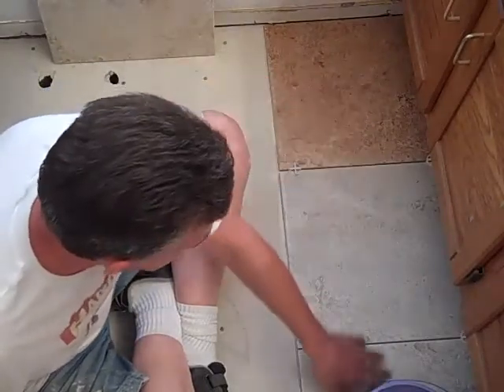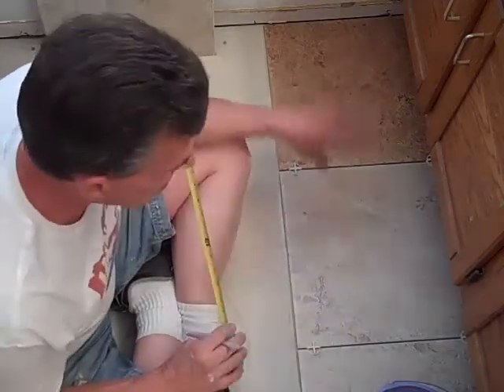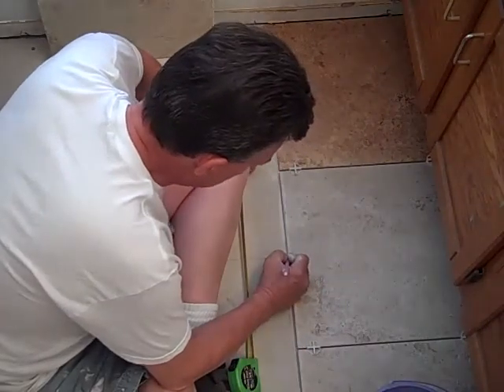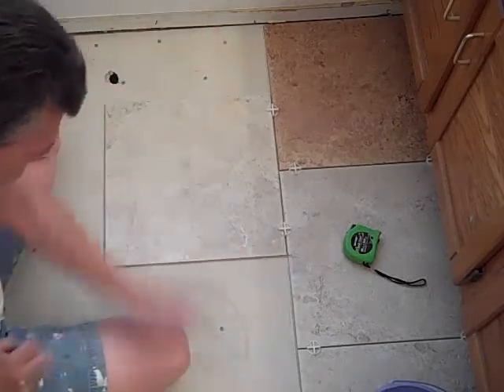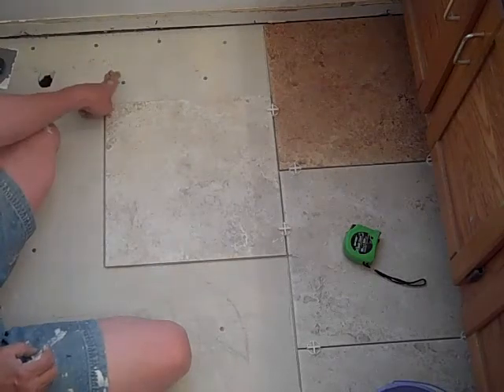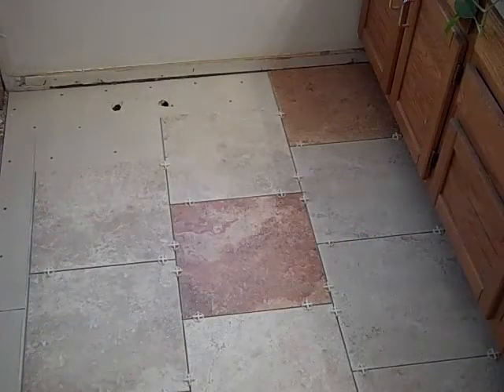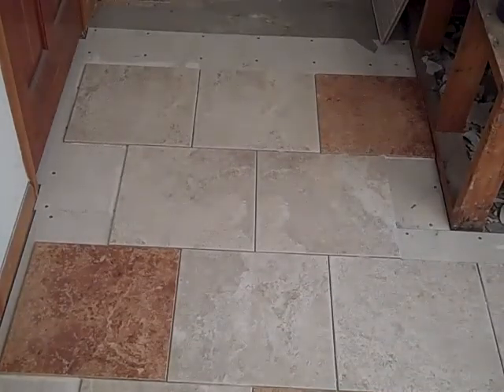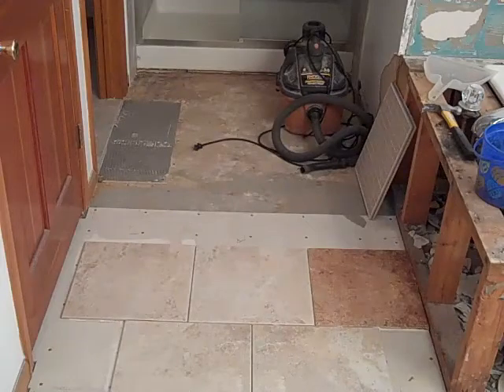Daisy's Custom Bathroom Floor Part 2